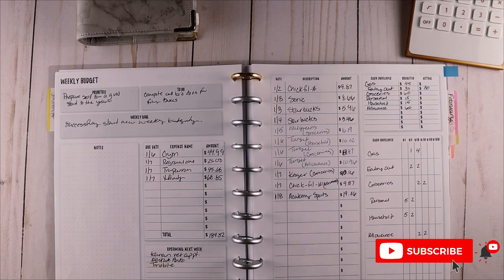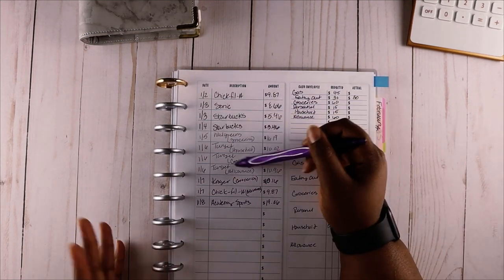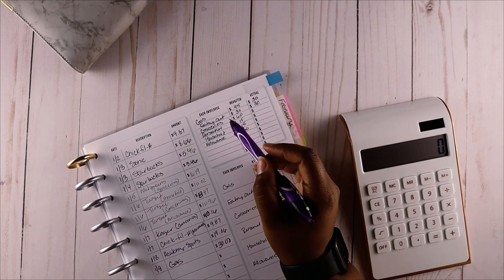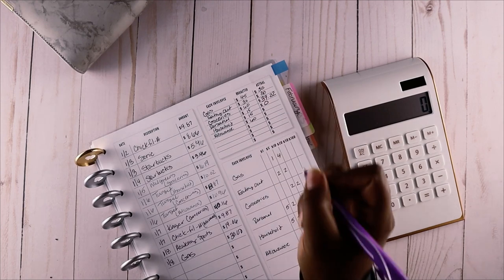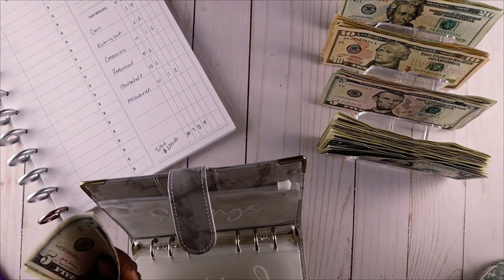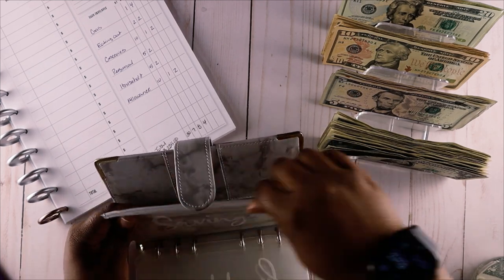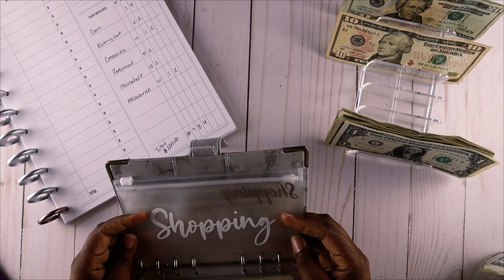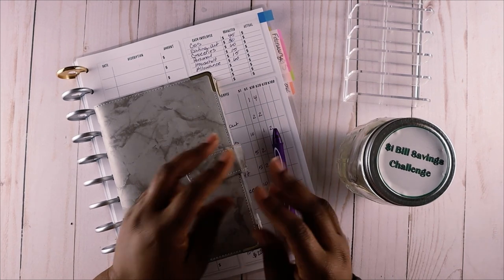WEEKLY BUDGET SET UP & CASH ENVELOPE STUFFING JAN. 9 | STARTING CASH ENVELOPE SAVINGS CHALLENGE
FREE PRINTABLES 🖥🖨

My New Camera
My New Lighting Equipment

Code if you download Ibotta App: YTTUHUW

Code if you download Ibotta App: THERAVYNSNEST1

Lastly, all products/services I mention or review here on channel is honest feedback, based on my use of the product/service and if I like it. But I will always let my audience know if a product was sent to me by a company or purchased with my own funds.